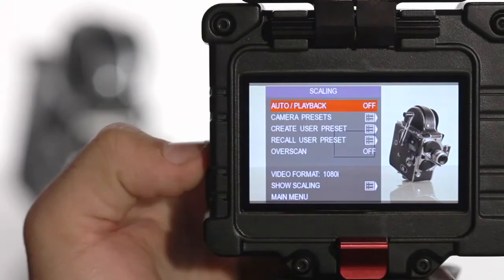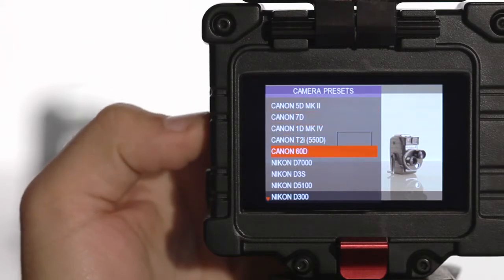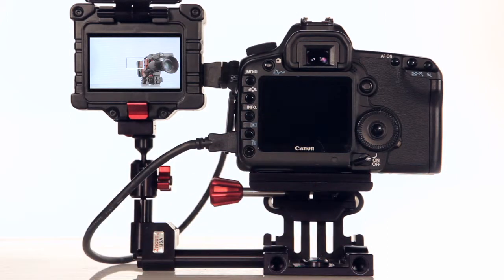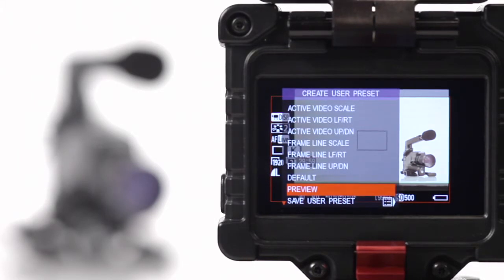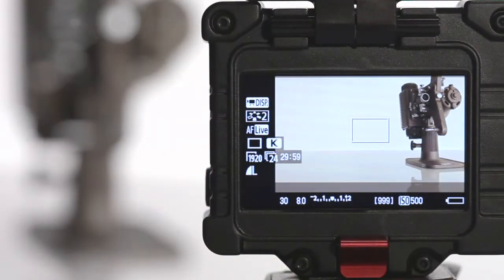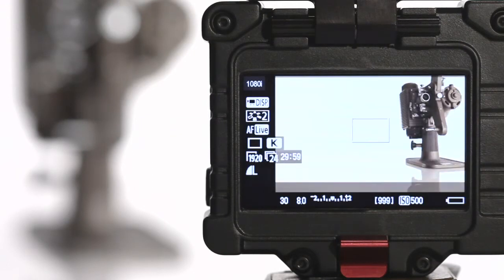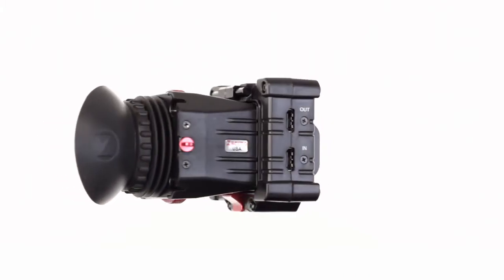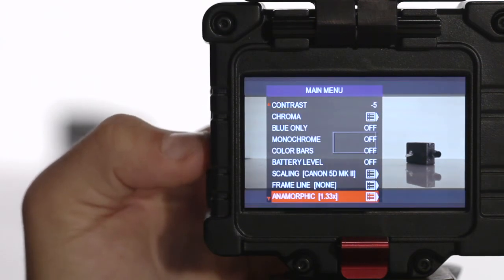EVF Scaling 2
A brief tutorial of the Zacuto EVF's scaling menu with the release of firmware 2.00. Follow in-depth descriptions of the EVF's auto playback, format presets, user presets and overscan functions. To download the newest EVF firmware please